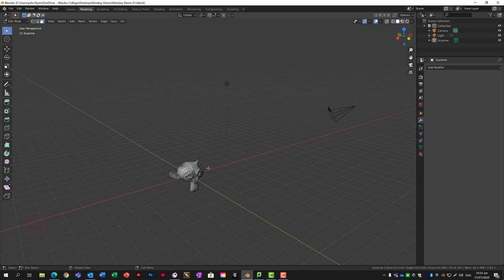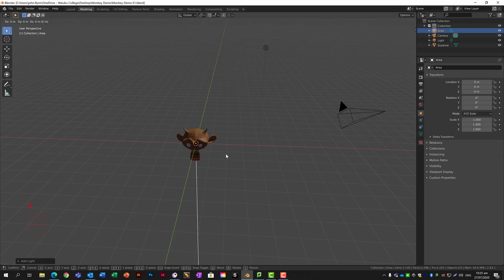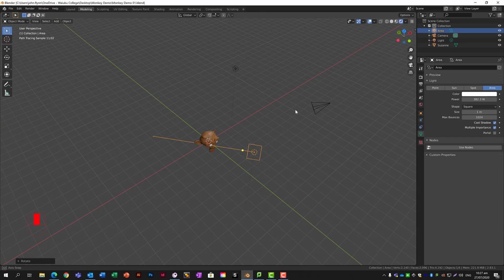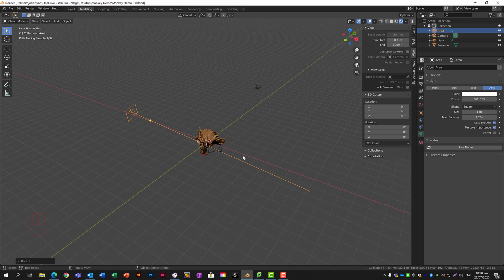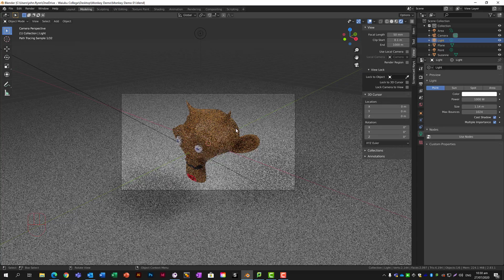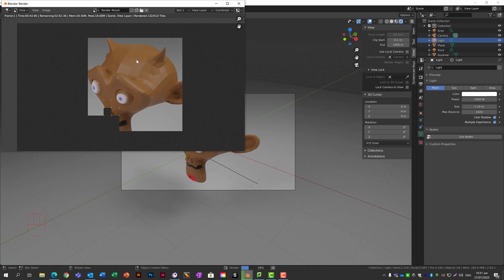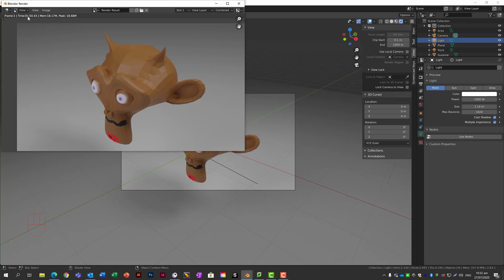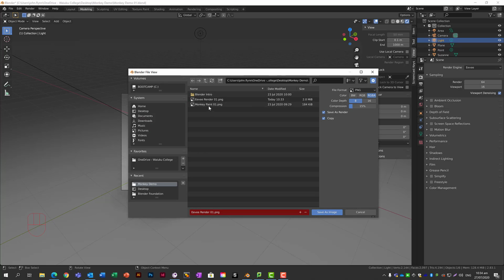Rendering Your First Frames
Tutorial for beginners with Blender 2.83. I show how to place and adjust some lights, how to lock the camera to your view to move the camera, how to render frames. Selecting the render engine of your choice